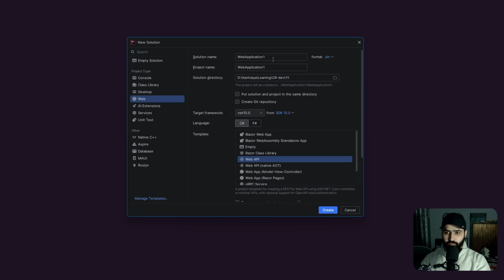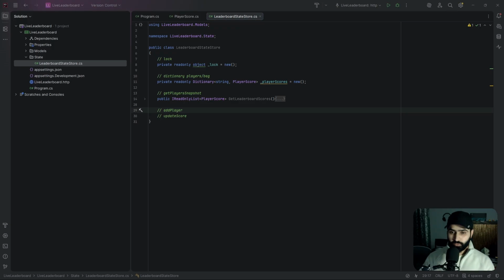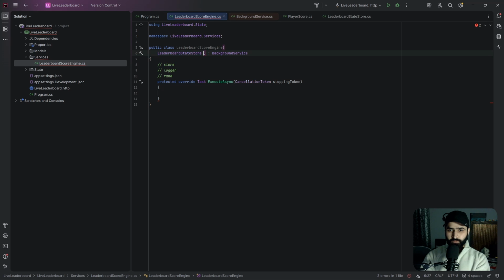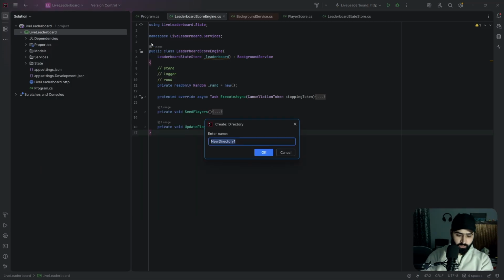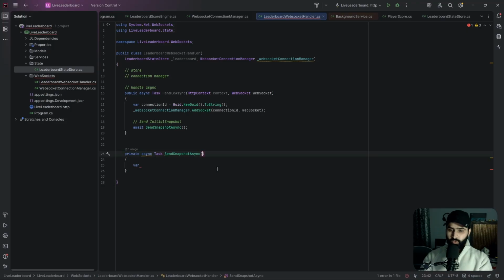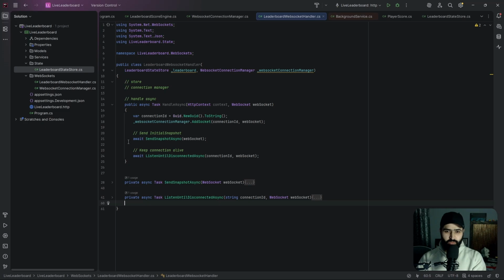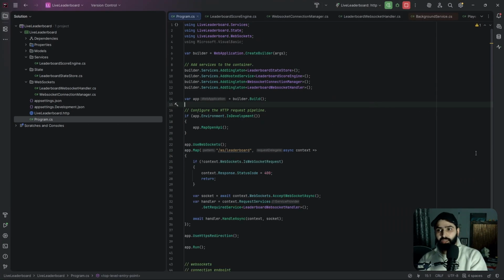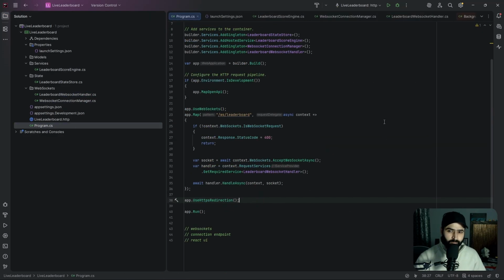Building a Real-Time Multiplayer Leaderboard in ASP.NET Core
In this video, we build a real-time multiplayer leaderboard from scratch using ASP.NET Core.

Players join a game, their score update continuously, and all connected clients see the live leaderboard update instantly - without polling, refresh buttons, or unnecessary complexity.

This video focuses on fundamentals:
- HostedServices for background game logic
- In-memory state as a single source of truth
- WebSockets for real-time push
- Event-driven architecture
- A simple react frontend to visualize updates

No SignalR
No Redis
No database

Just Clear architecture and first-principles thinking.

What you'll learn:
- When to use HostedService and why it exists
- How real-time systems work without polling
- How to design event-driven state updates
- Why databases are not always the right default
- How frontend and backend responsibilities should be separated

This is not a framework heavy demo - it's about understanding how real-time systems are actually built.

Happy Coding  🚀